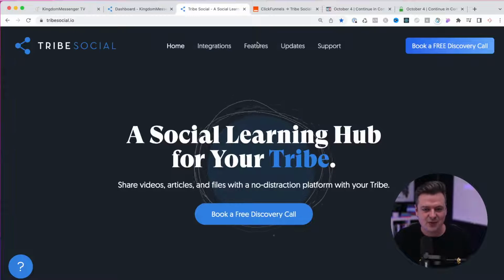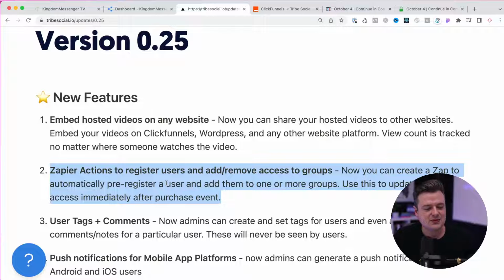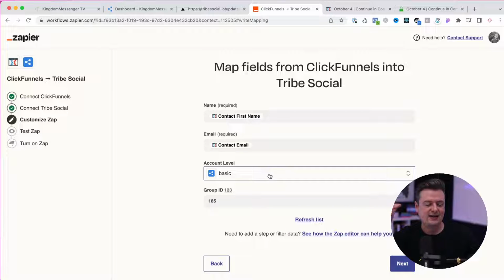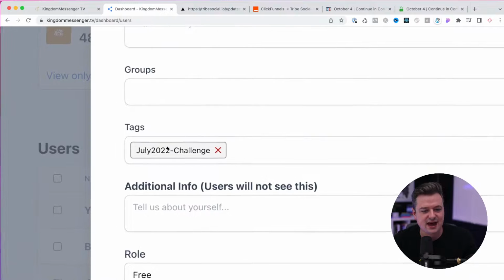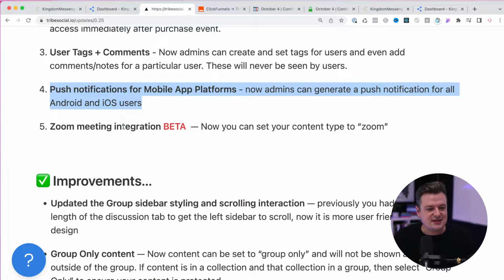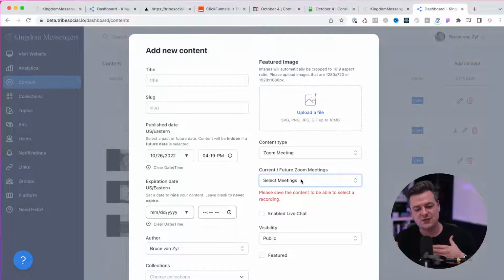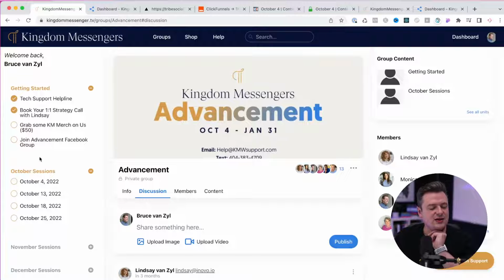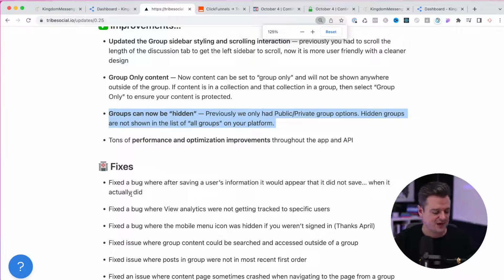New Version 0.25 Released 🎉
Embed videos, zapier, push notifications, and zoom integration!